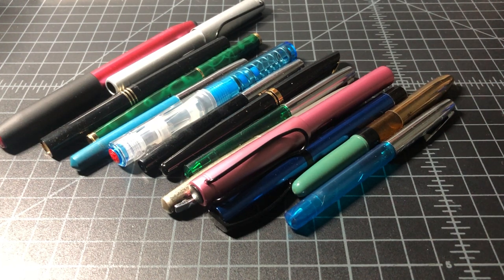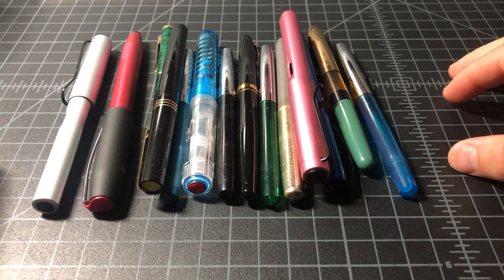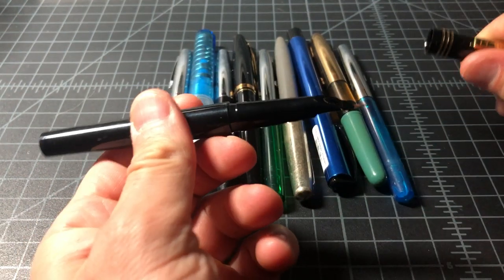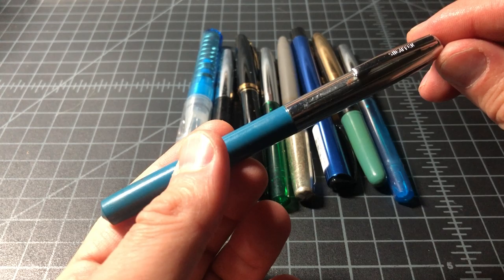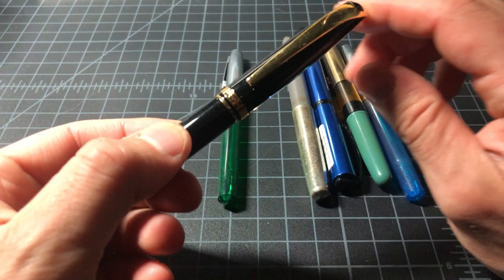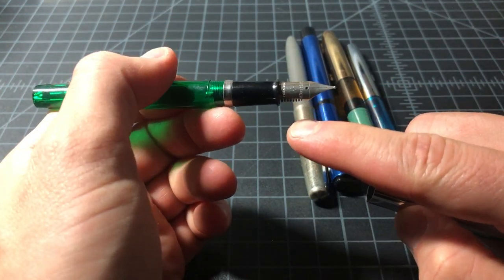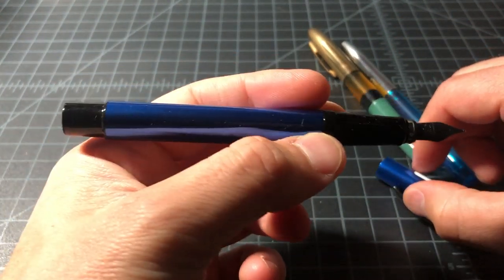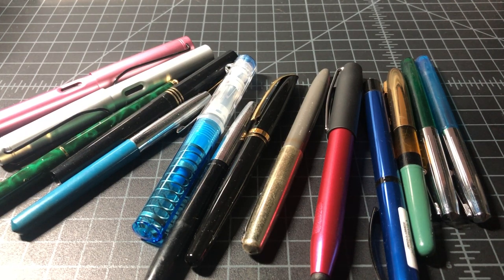Fountain Pen Lot: Did I Waste My Money Or Score Big?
I picked up another fountain pen lot. You know, a bunch of unlabelled fountain pens on eBay. This is usually a pretty good gamble -- sometimes you'll get some great pens, sometimes you'll pay someone to ship some trash to your house.

So... how did I do?

For $25 I got 14 pens:
- Twsbi Go
- Online Switch Plus
- Online Vision Fountain pen (retail value $32!)
- 3x Sheaffer
- Nice but no-name brand with a dove (falcon?) on it
- Parker The New Parkette